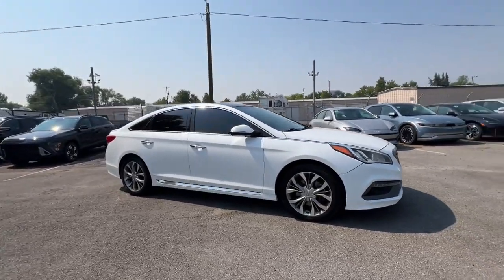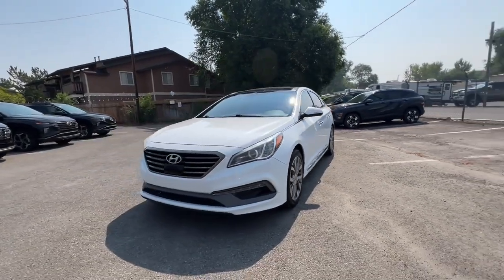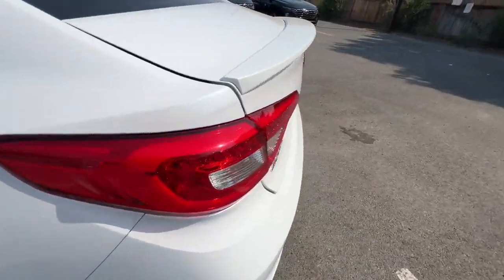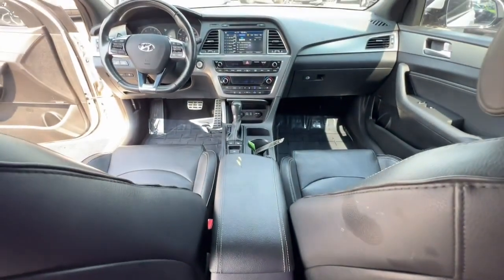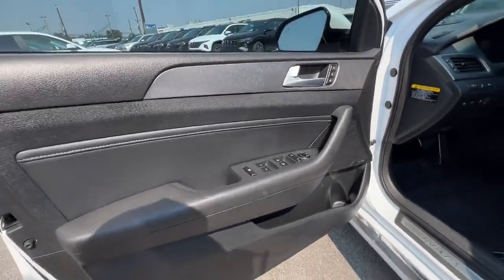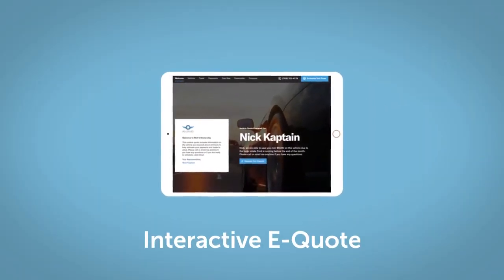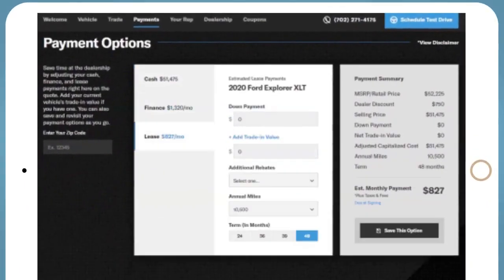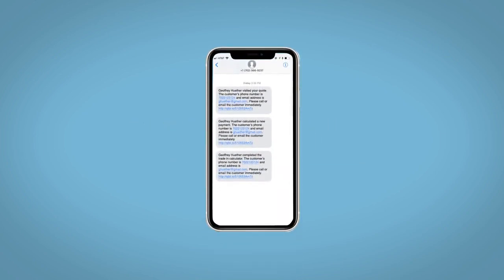2015 Hyundai Sonata Reno, Carson City, Northern Nevada, Sacramento, Roseville, NV FH182558A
Quartz White Pearl Used 2015 Hyundai Sonata 2.0T Limited available in Reno, Nevada at Lithia Hyundai of Reno. Servicing the Carson City, Northern Nevada, Sacramento, Roseville, NV area

QUARTZ WHITE PEARL exterior and BLACK interior. Heated/Cooled Leather Seats Navigation Sunroof Back-Up Camera Heated Rear Seat Alloy Wheels Turbo Charged OPTION GROUP 01 Panoramic Roof. SEE MORE!br /br /KEY FEATURES INCLUDEbr /Leather Seats Navigation Sunroof Panoramic Roof Heated Driver Seat Heated Rear Seat Cooled Driver Seat Back-Up Camera Turbocharged Premium Sound System Satellite Radio iPod/MP3 Input Onboard Communications System Aluminum Wheels Keyless Start. Rear Spoiler MP3 Player Keyless Entry Remote Trunk Release Steering Wheel Controls. br /br /OPTION PACKAGESbr /OPTION GROUP 01. Hyundai 2.0T Limited with QUARTZ WHITE PEARL exterior and BLACK interior features a 4 Cylinder Engine with 245 HP at 6000 RPM*. br /br /EXPERTS CONCLUDEbr /Edmunds.com explains This is a quiet car. Swallowing road irregularities with hushed damping and quiet confidence is this sedans biggest strength. Ride quality regardless of trim is well-controlled but never harsh.. Great Gas Mileage: 31 MPG Hwy. br /br /WHO WE AREbr /Lithia Hyundai of Reno sells new Hyundais certified pre-owned Hyundais and used cars trucks and SUVs! We have excellent finance options as low as 0% on select models in addition to all avilable Hyundai incentives and rebates! We also specialize in second chance financing! We are located in Northern Nevada at 2620 Kietzke Ln. Our hours are Monday-Saturday 8: 30am - 8pm and Sundays 10am - 6pm. 100% customer satifaction is our priority! Price contains all applicable dealer incentives and non-limited factory rebates. You may qualify for additional rebates; see dealer for details.   Horsepower calculations based on trim engine configuration. Fuel economy calculations based on original manufacturer data for trim engine configuration. Please confirm the accuracy of the included equipment by calling us prior to purchase. br /
OPTION GROUP 01